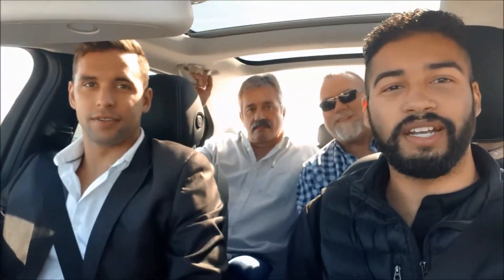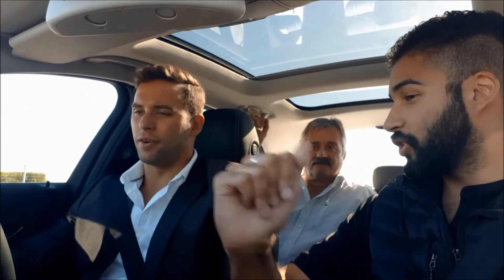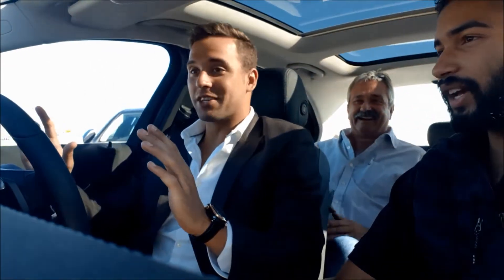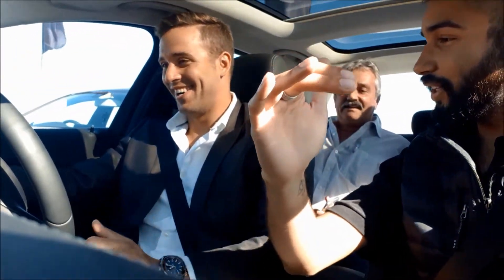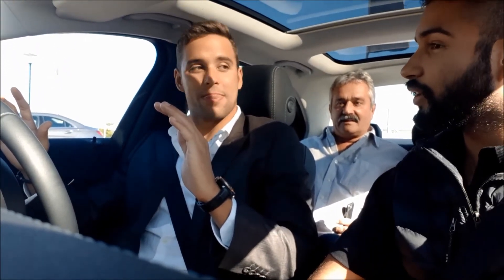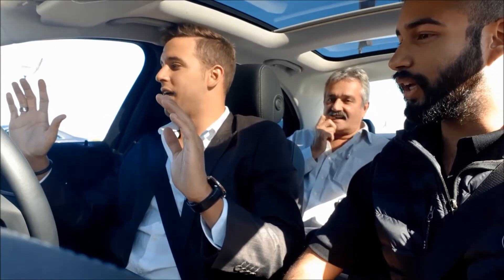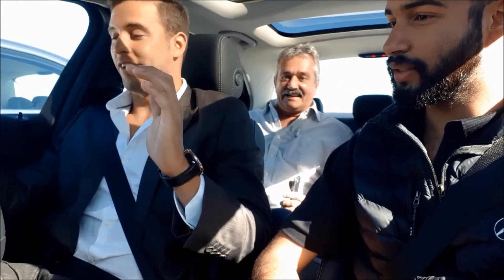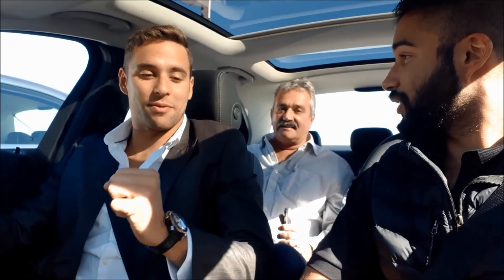Celebrity lesson: Chad le Clos Active Park Assist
Product Expert Logan Keno Patience demonstrates the Active Park Assist to International World Swimmer Record Holder Chad le Clos. his father and manager.

Their excitement and expressions are priceless!

Mercedes-Benz. The best or nothing.